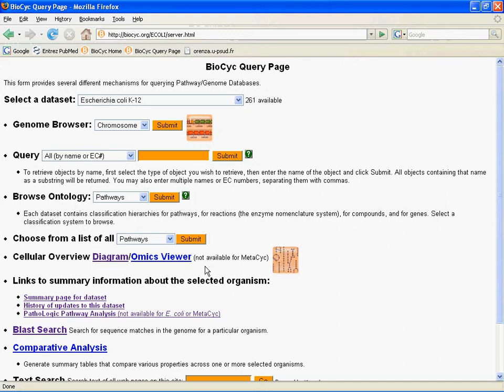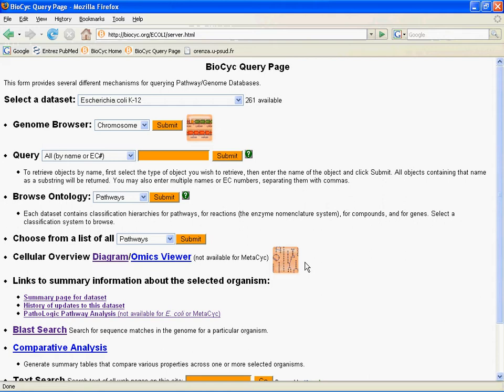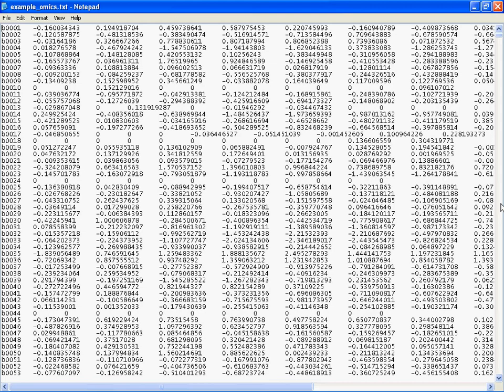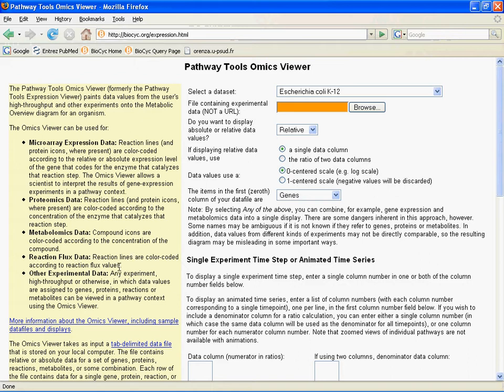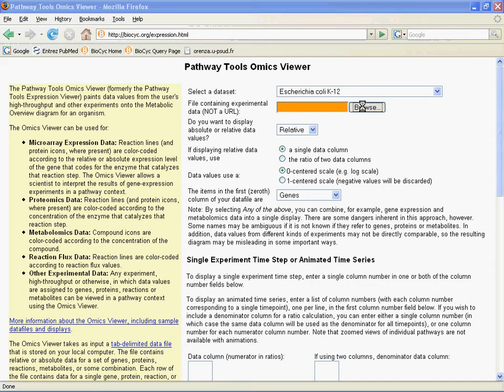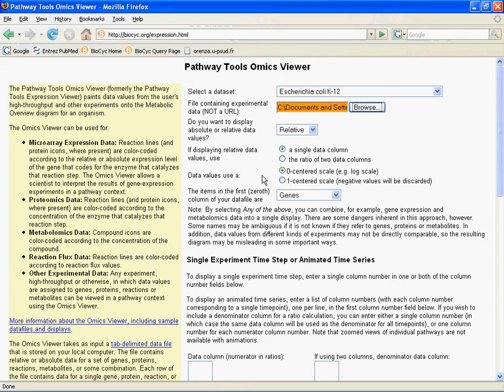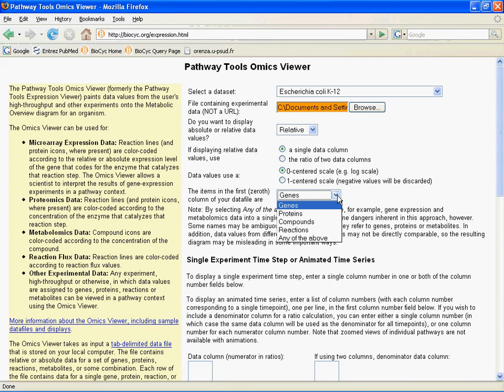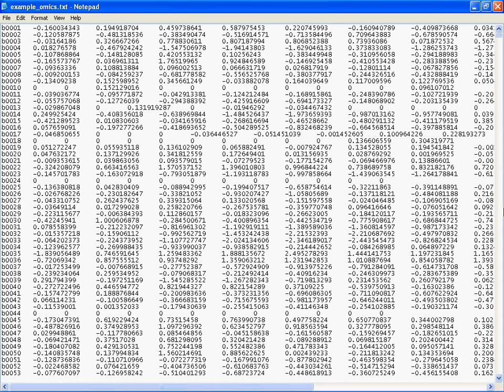Comparative and Omics Tools in BioCyc Part 2A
The "Comparative and Omics Tools in BioCyc" webinar walks you through many of the tools we have on the BioCyc site for examining high-throughput datasets and comparing key traits across multiple organisms. In Part 2, we show you the Cellular Omics Viewer, which lets you visualize data from gene expression, proteomics, and metabolomics experiments overlaid directly onto the metabolic network of your favorite organism.